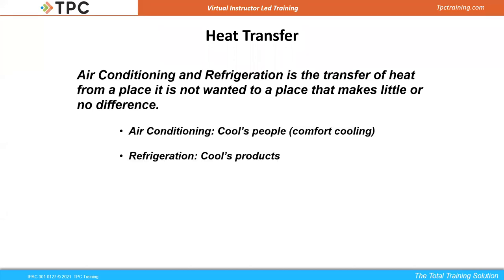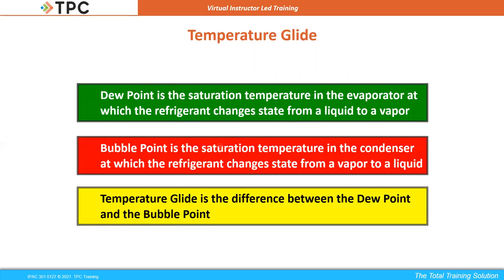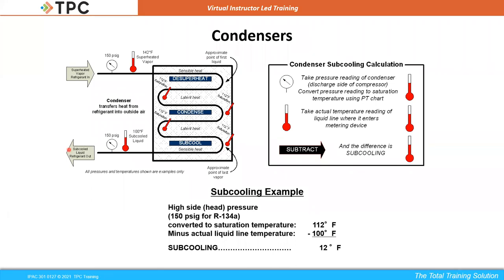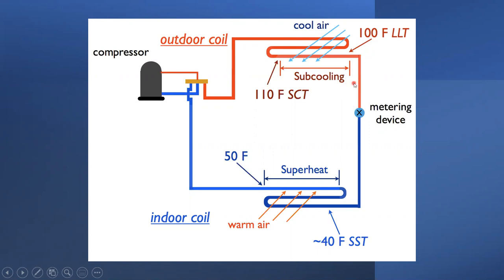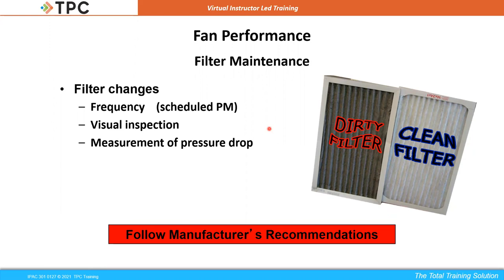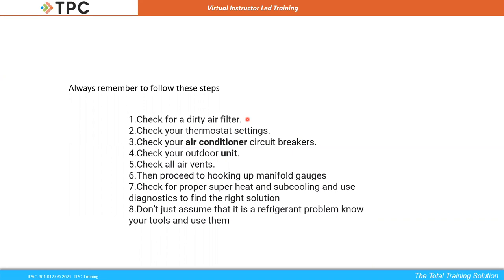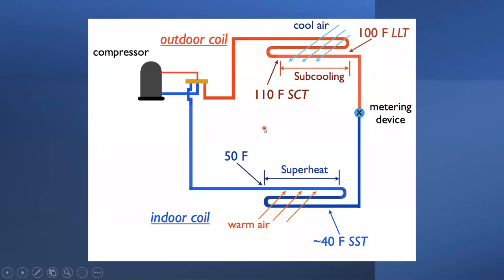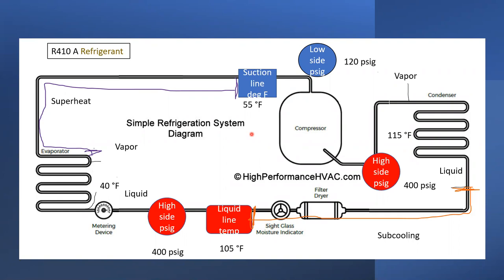Systematic Approach to Troubleshooting HVAC System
When air conditioning and refrigeration systems are not cooling properly, it is important for the HVAC technician to get it up and running quickly and efficiently. Join TPC for this free 1-hour public webinar all about the systematic approach for troubleshooting HVAC systems. Topics include:

• Understanding temperature and pressure readings
• Determining superheating and subcooling and interpreting results
• Common scenarios and how to fix them